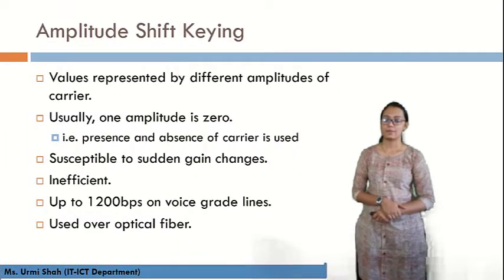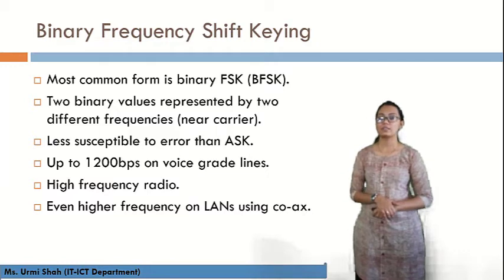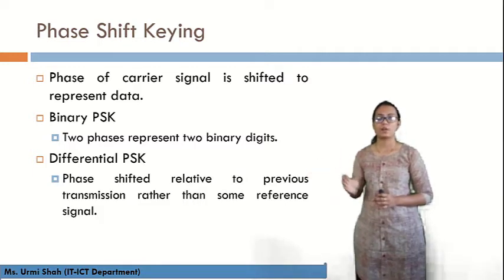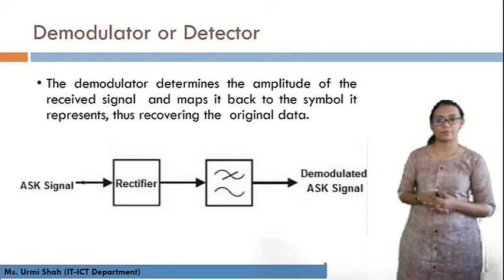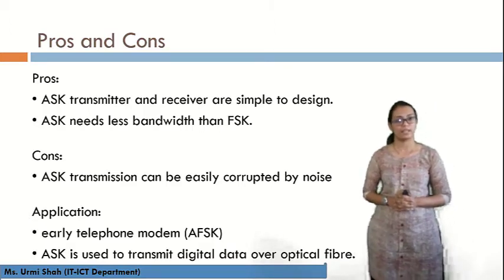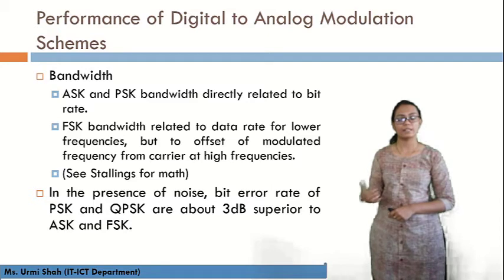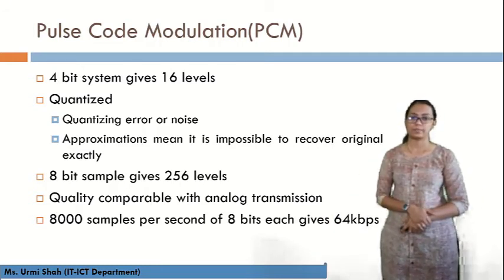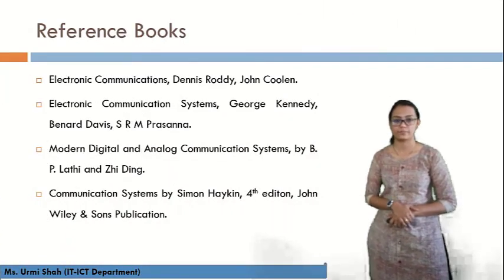Lec-39_Digital Demodulation | Analog and Digital Communication | ICT Engineering